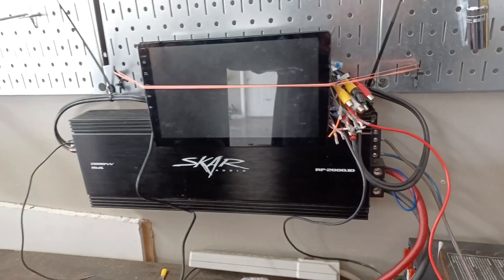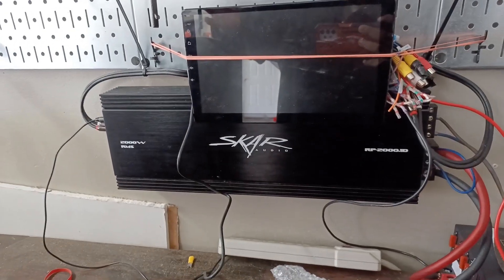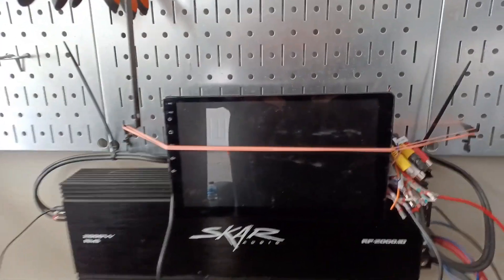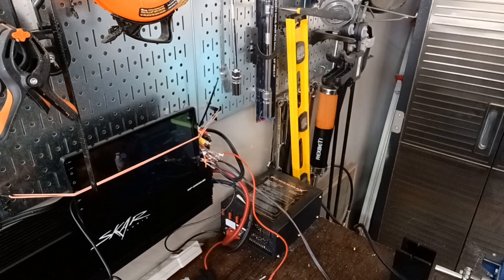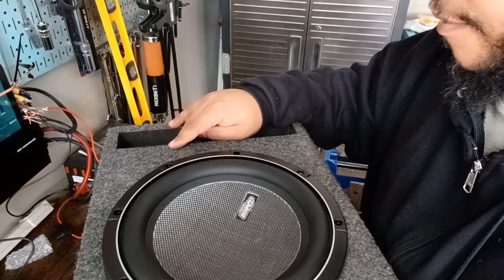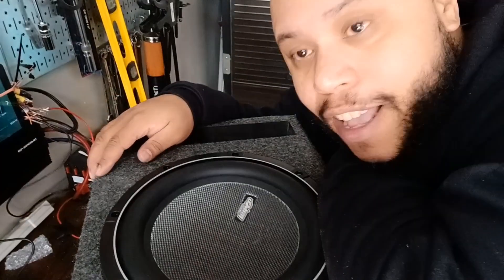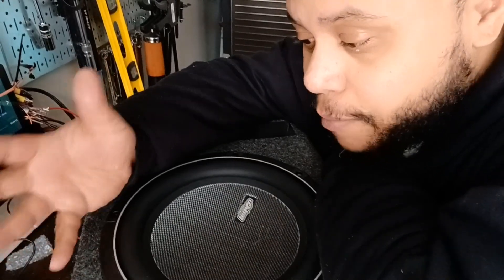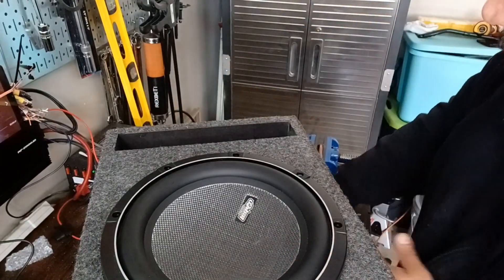Fixed: Vibration in your subwoofers could be this problem!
Check out showtime electronics. They have everything you need for car audio.